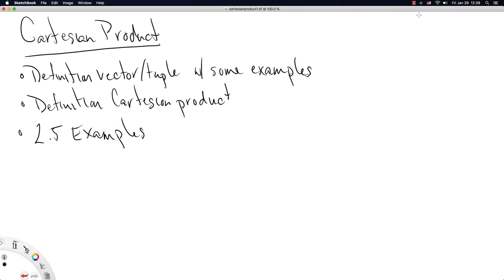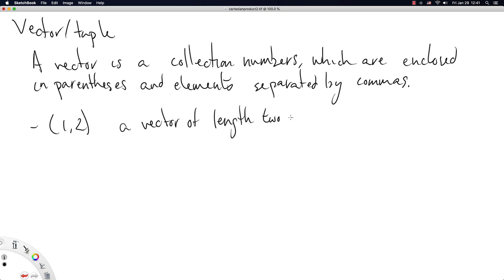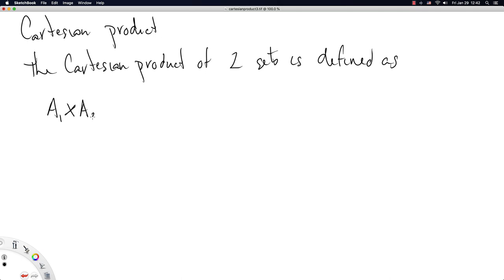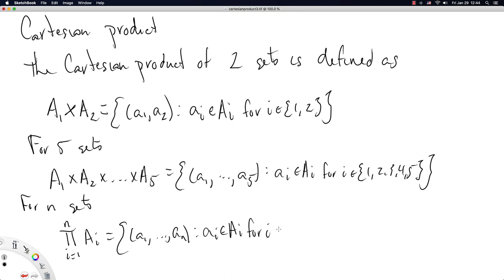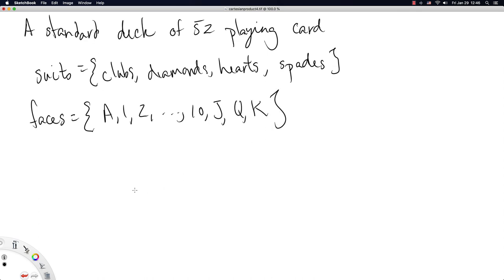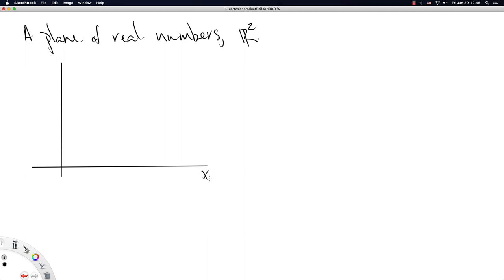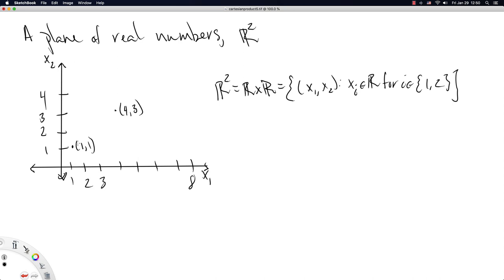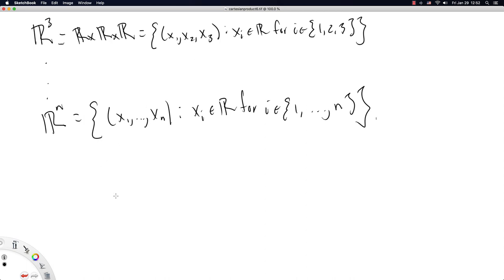Introduction to Cartesian Product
A 14 minute introduction to the Cartesian product